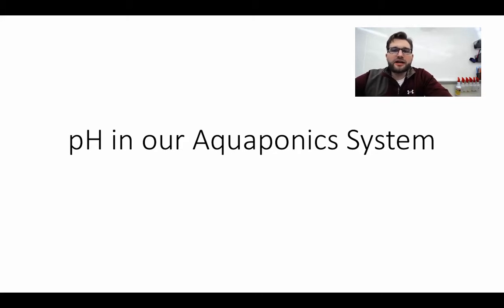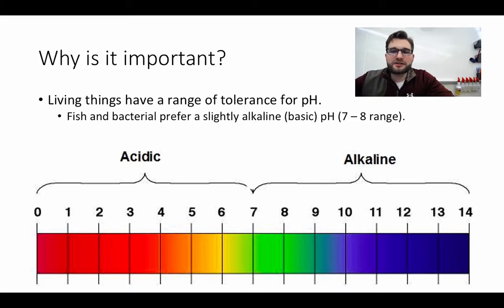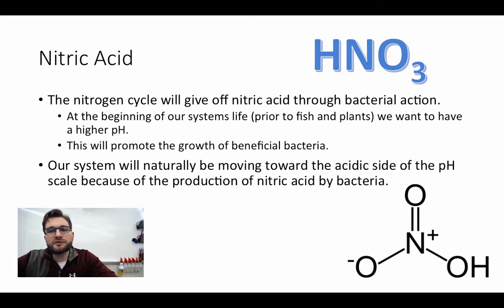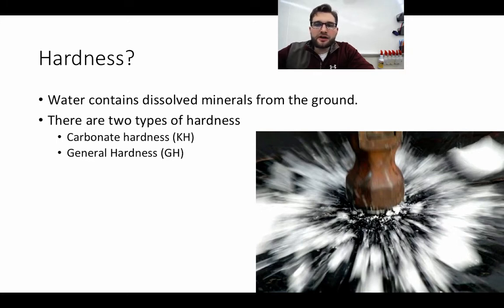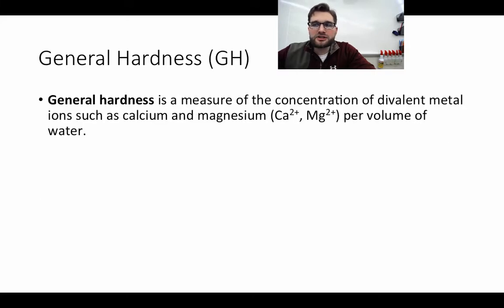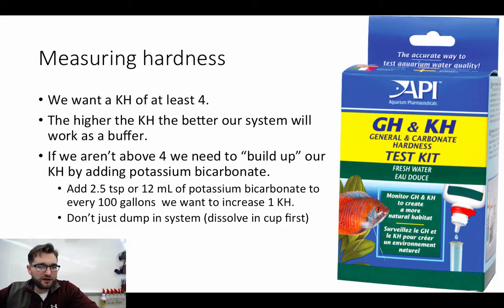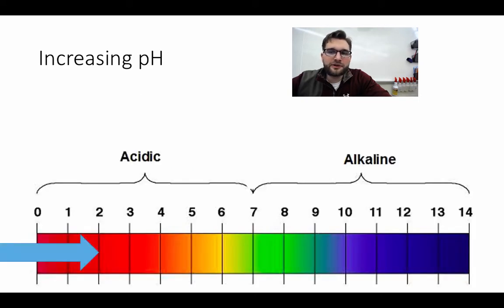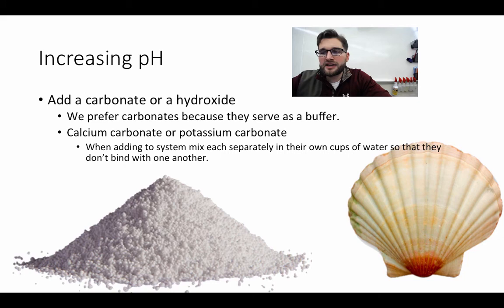pH in Aquaponics Video